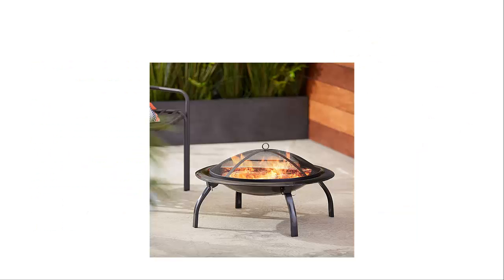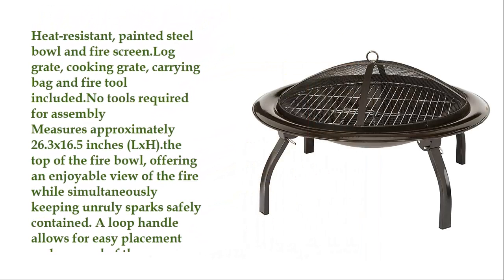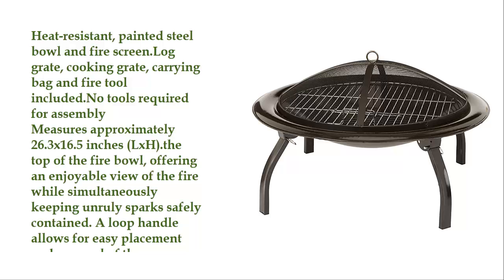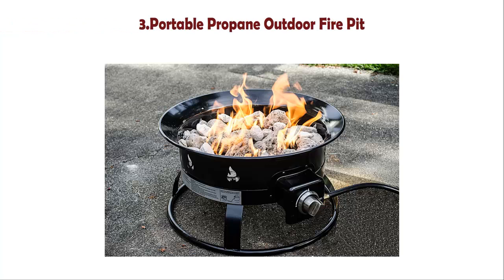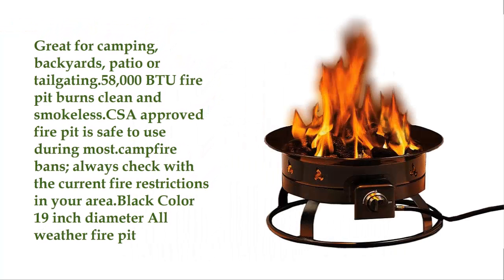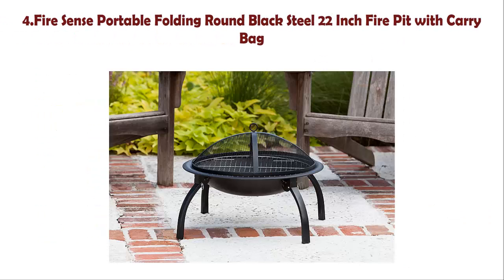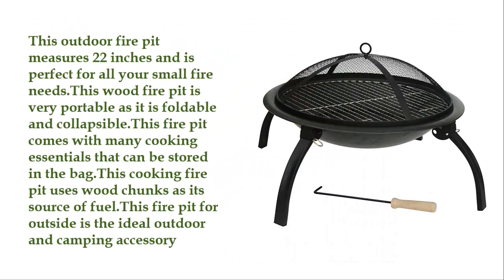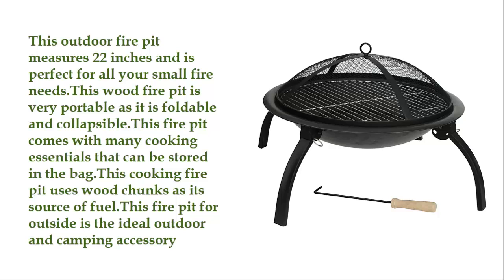Top 5 Best Fire Pits 2020 And 2021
Best Fire Pits List:

1.Outdoor Square Propane Fire Pit with Stone

2.AmazonBasics 26-Inch Portable Folding Fire Pit

3.Portable Propane Outdoor Fire Pit

4.Fire Sense Portable Folding Round Black Steel 22 Inch Fire Pit with Carry Bag

5.Outdoor Propane Gas Fire Table, Espresso Brown